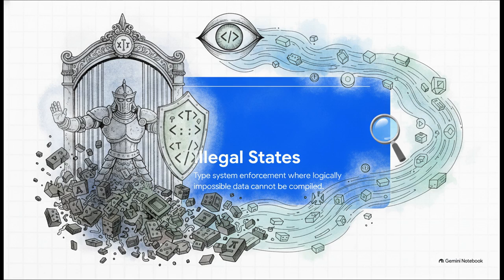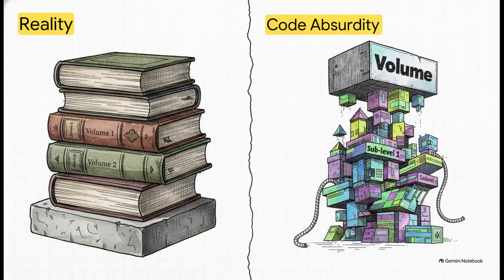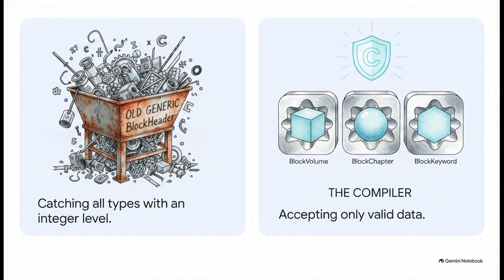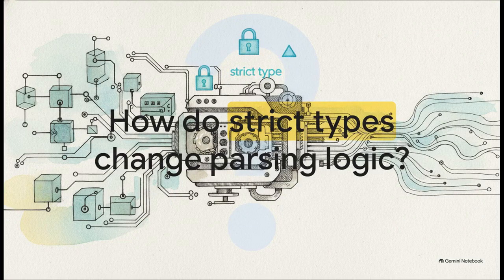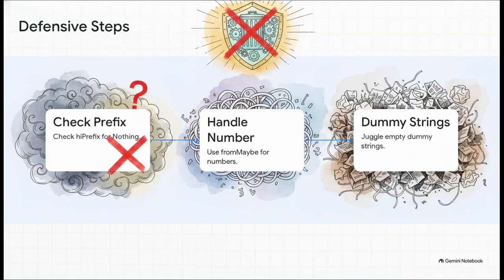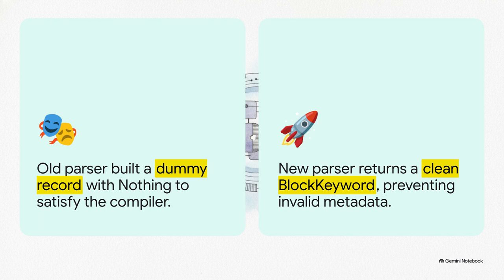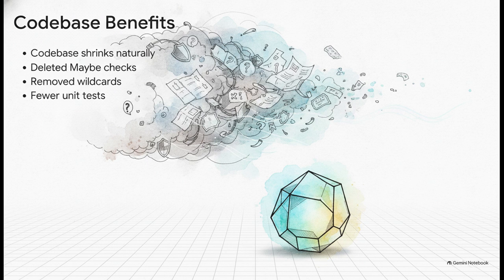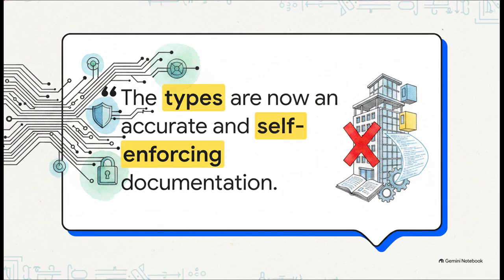Notes on Haskell Programming (Part 207): Stop defending against impossible states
This text explores the functional programming principle of making illegal states unrepresentable by leveraging a robust type system to enforce domain logic. By refactoring code to ensure that data structures only permit valid configurations, the author eliminates the need for "defensive" boilerplate, such as redundant null checks or dummy fallback values. This structural shift ensures that the codebase mirrors reality, where specific document elements like chapters or volumes only carry the metadata relevant to their role. Ultimately, the transition from optional types to guaranteed values results in a more concise, self-documenting system that prevents runtime errors through compile-time certainty.